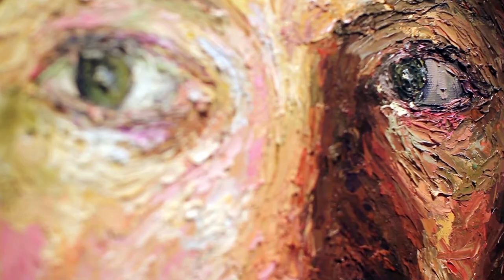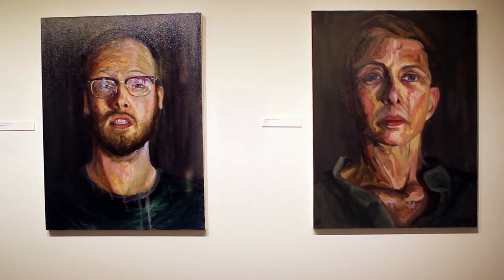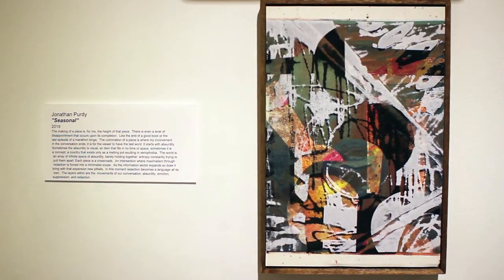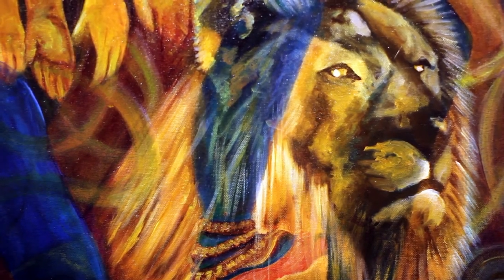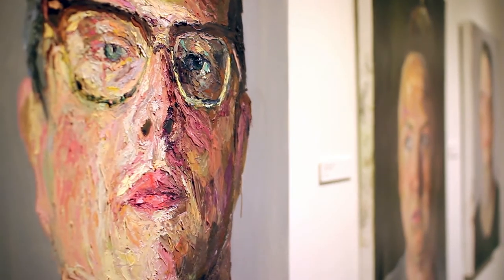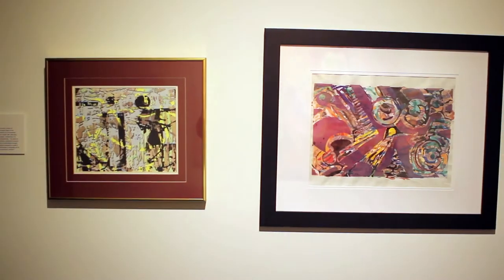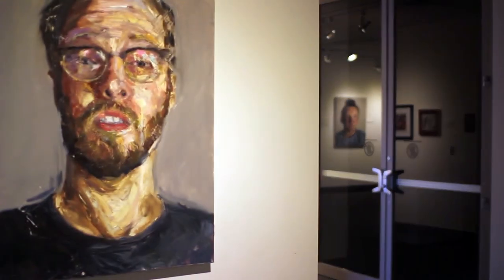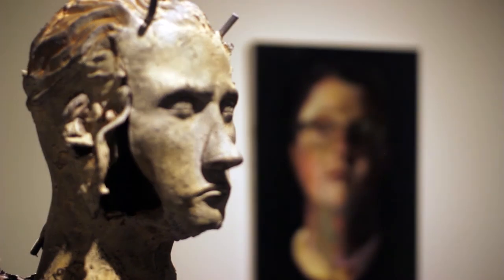Experience Your Washington Pavilion @ Home: Canis Latrans University of South Dakota MFA Exhibition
Looking for entertaining and educational activities for your young learners from the comfort of your home?